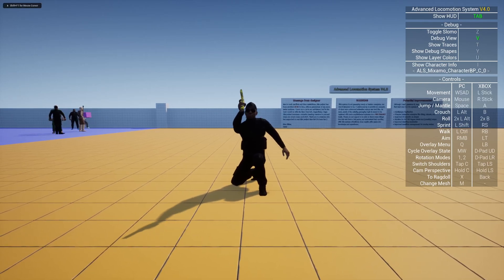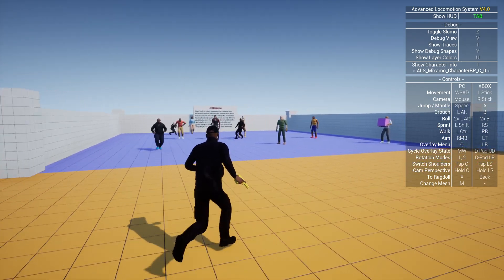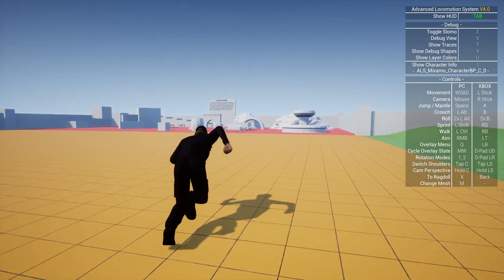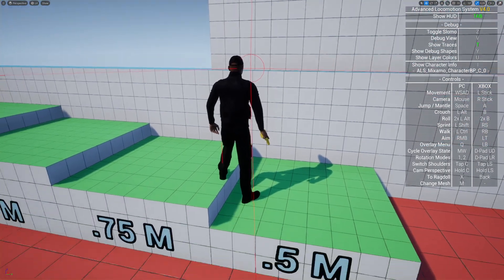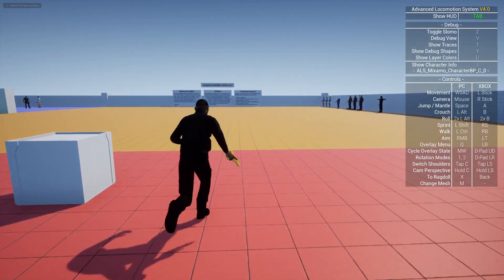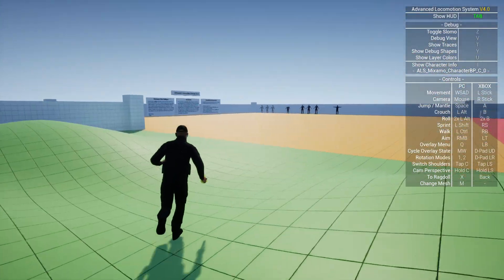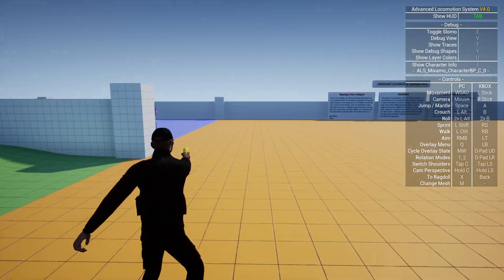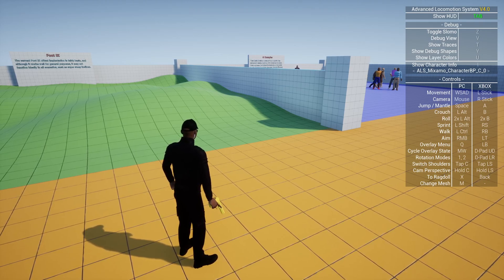#0 Introduction - Mixamo Character Integration Experiment - UE5 - TTToolbox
Within this series I will cover how we can get a mixamo character working in Unreal Engine 5. I don't wanted to take a short cut here and did not rename the bone names. Furthermore, I will show how you can the skeleton more compatible Unreal's requirements.

As ALSv4 is the most complex animation system that is freely available we will use this as an example during the entire series.

But I will not cover how to set up every overlay state for ALS. That might be a own series. ;-)

For the entire series was used.

In case you want to learn something about the initial project setup follow this Here we cover how to do it with Paragon TwinBlast.